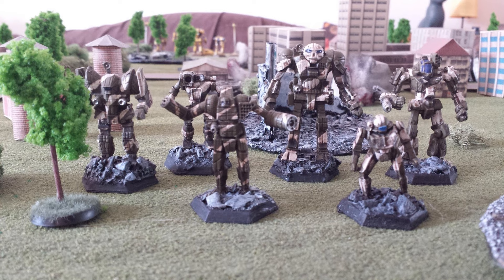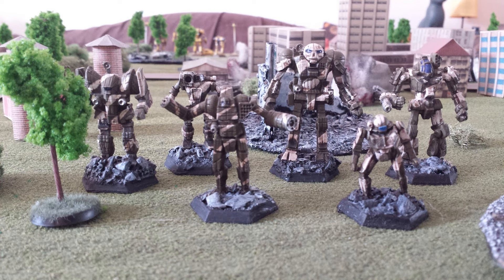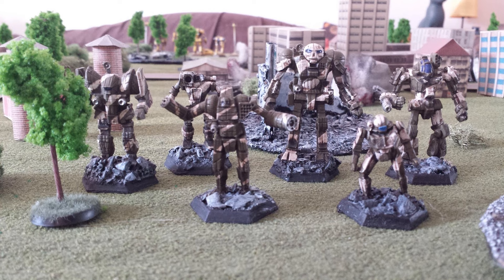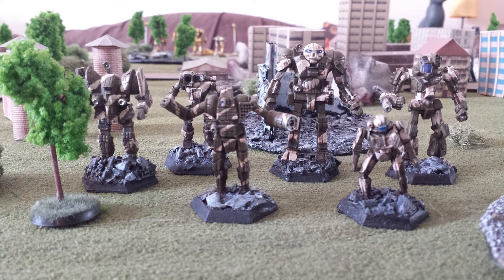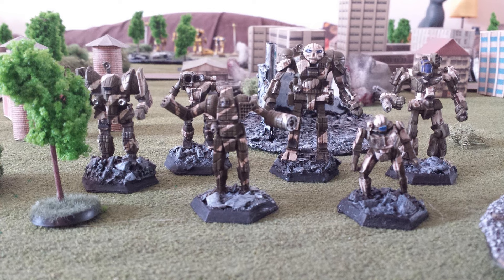Battletech Mech Tactics: Gladiator